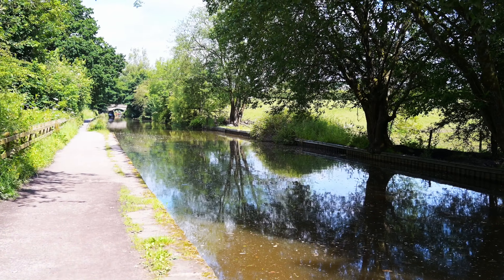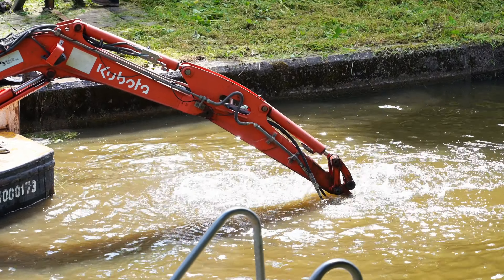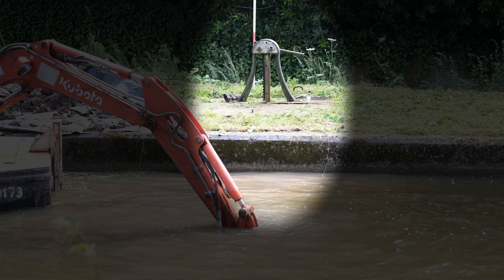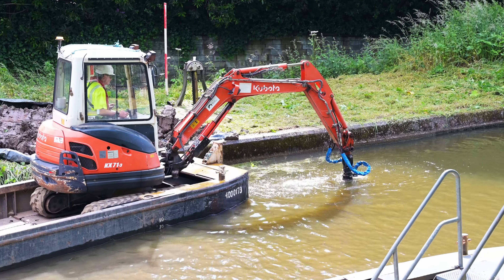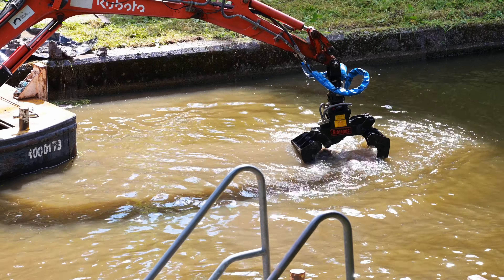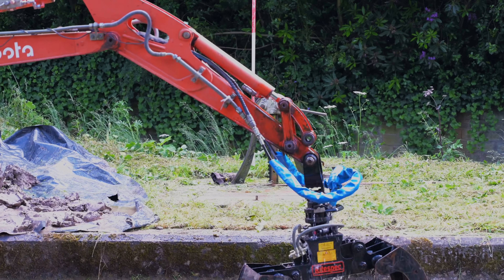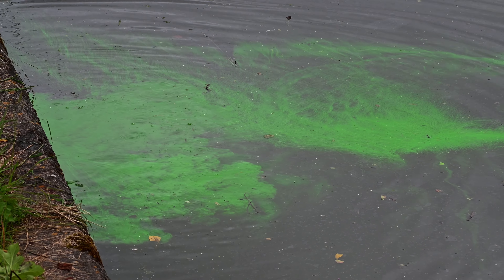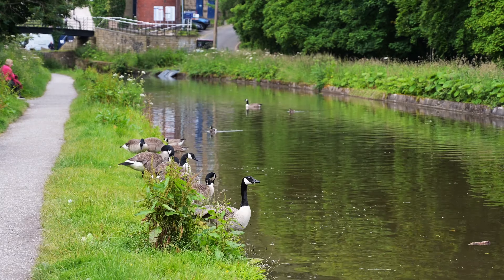OLD UPDATE 2 News - Macclesfield Canal Leak in Bollington - Canal - 21st June 2024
A small whirlpool was seen in the Macclesfield canal at Bollington - Clarence Mill! 18/6/24
See footage of the leak tracing, planking off process and temporarily plugging a leak in the last video.

The canal has CLOSED AGAIN.
Unidentified leakage..

ALL FOOTAGE UNDER COPYRIGHT.